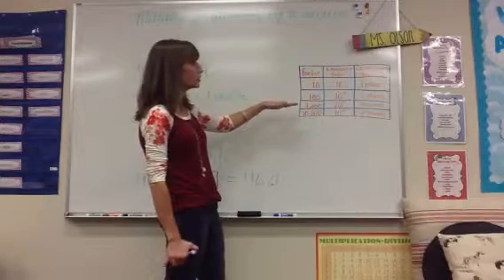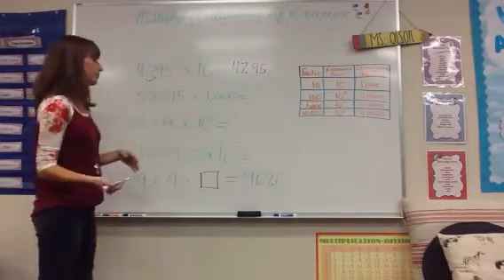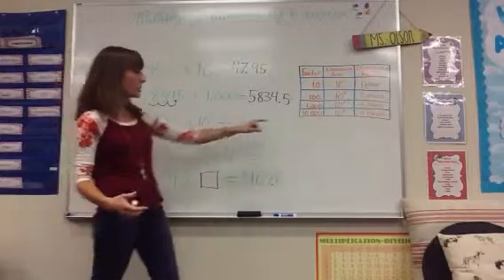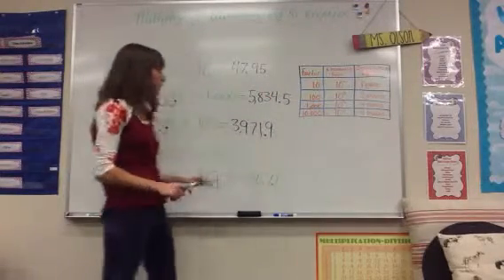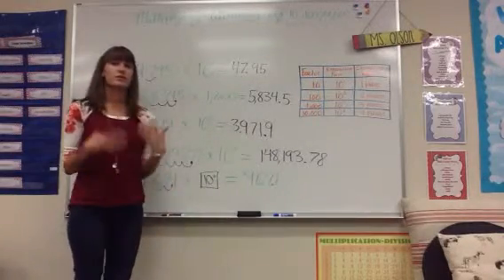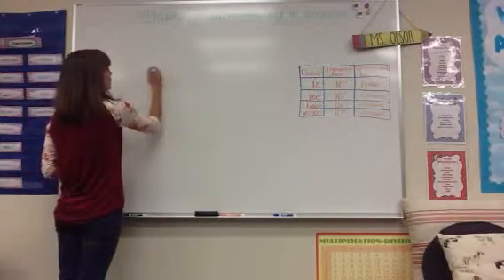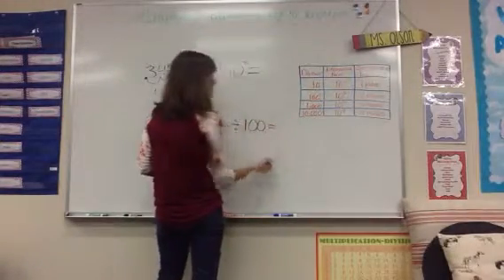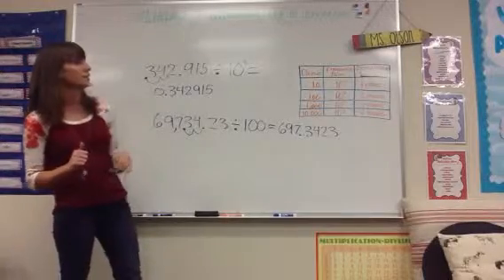Multiplying and Dividing Decimals by 10; 100; and 1,000